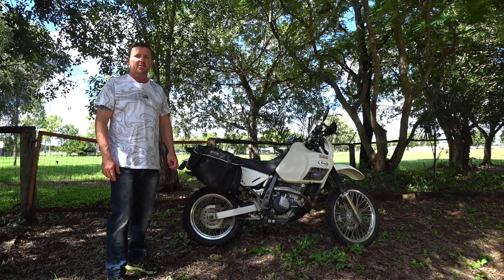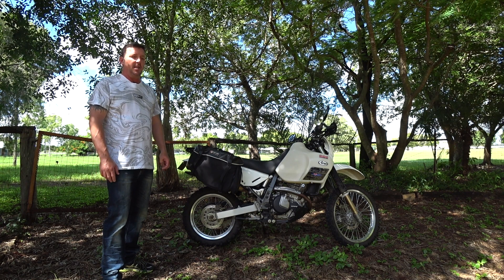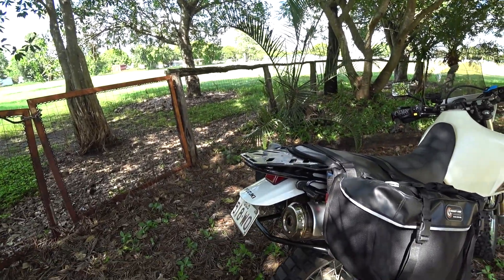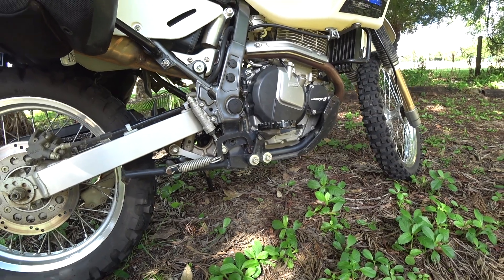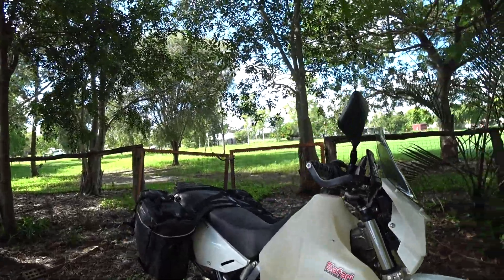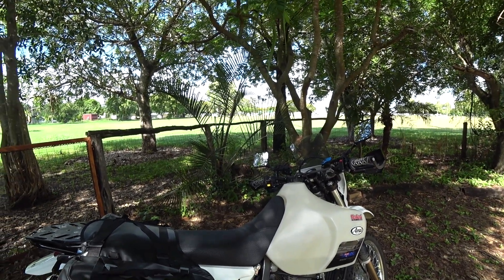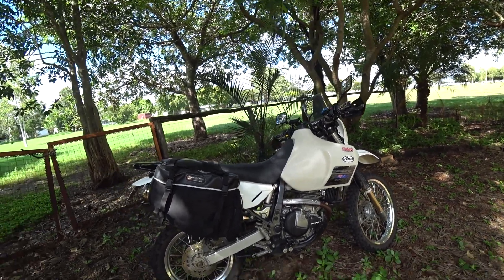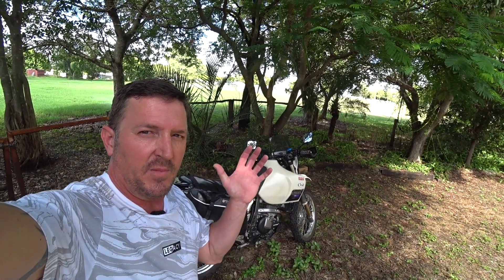Suzuki DR650 2021 SE Review & Mods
12 Months Old & 11000 Kms